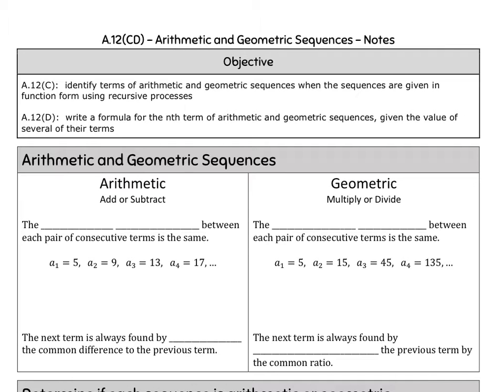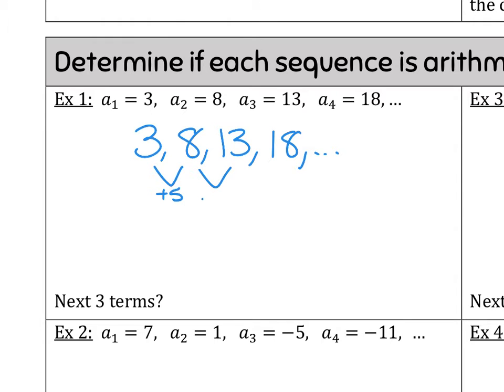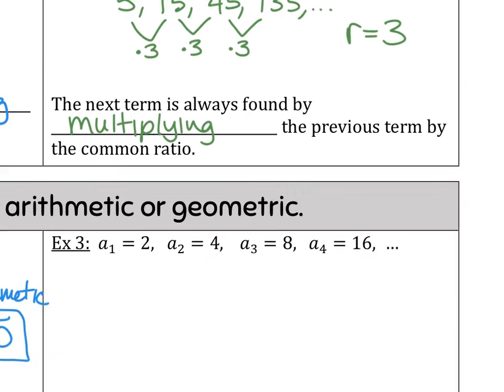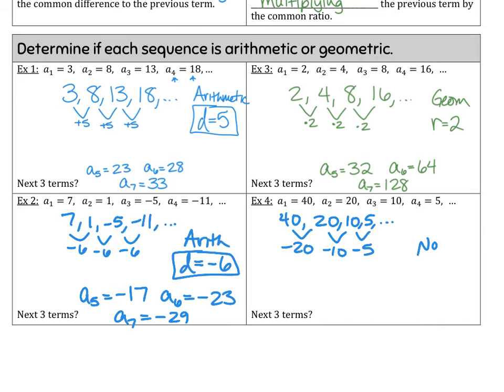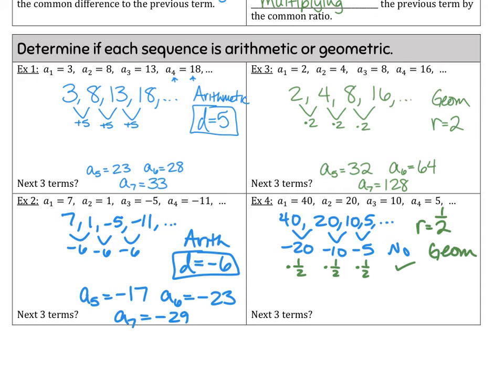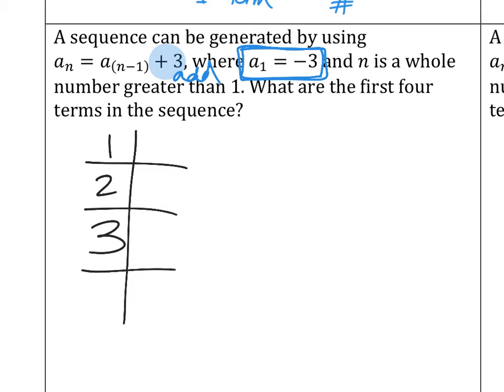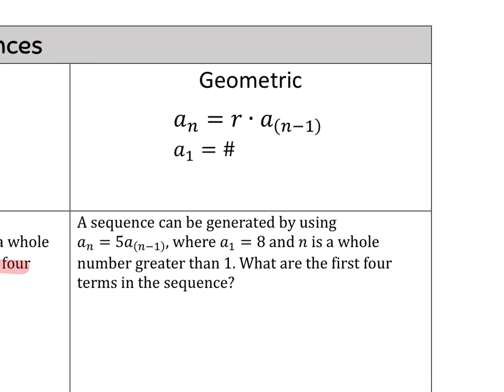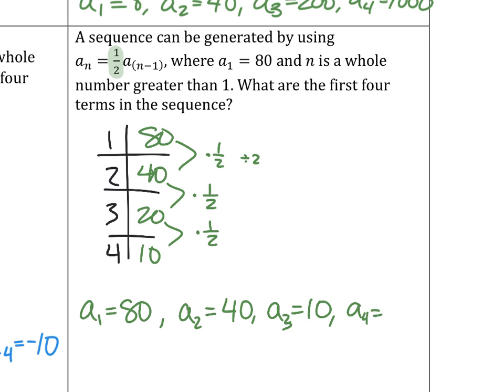Sequences 12C 12D